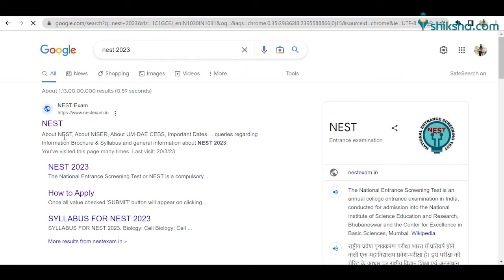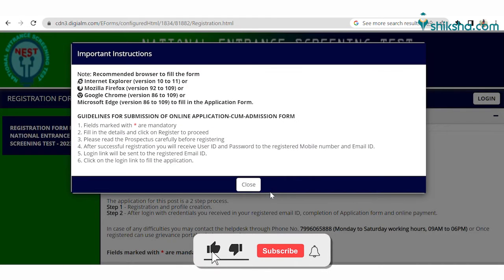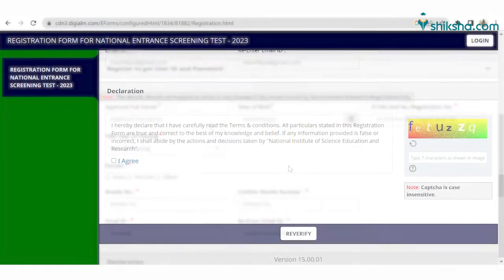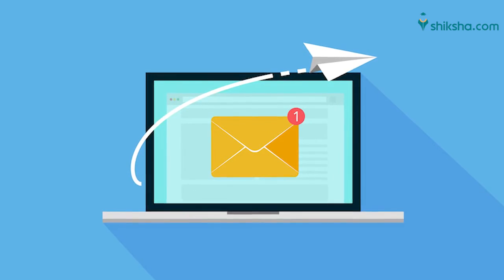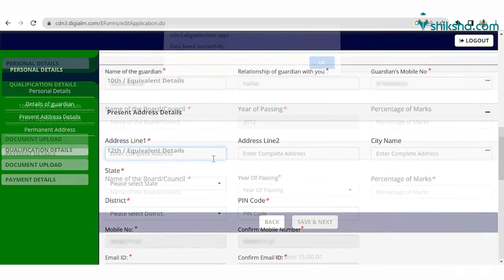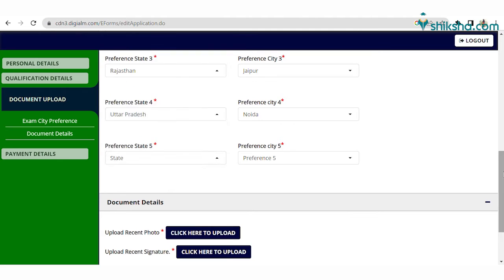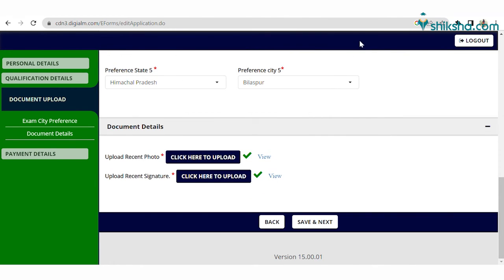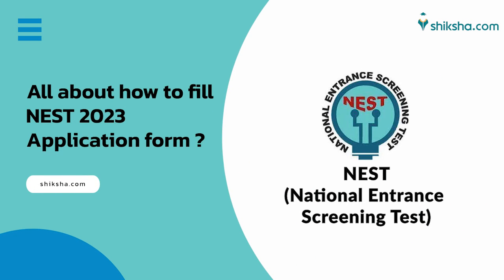How to Fill NEST 2023 Application Form? Step by Step Guide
NEST 2023 basic registration has been started on February 27. The deadline to complete the basic registration is May 17. This video guides you step by step on how to complete NEST 2023 basic registration for the 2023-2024 session.